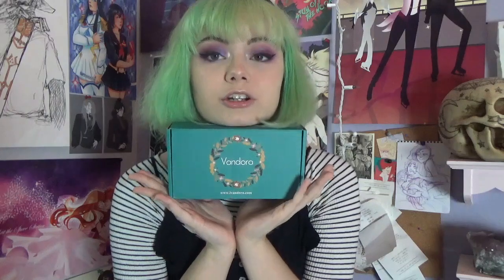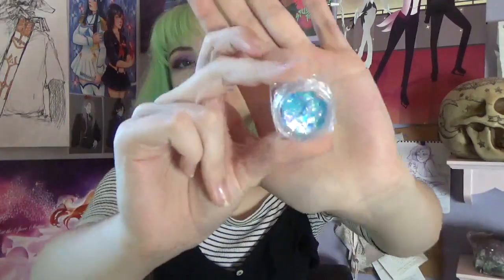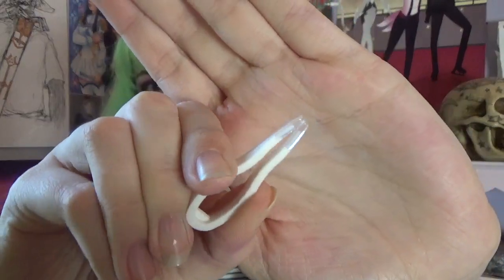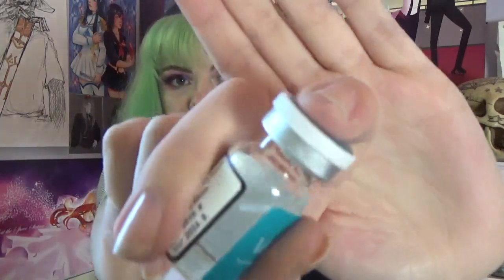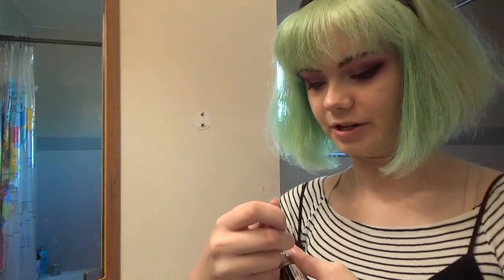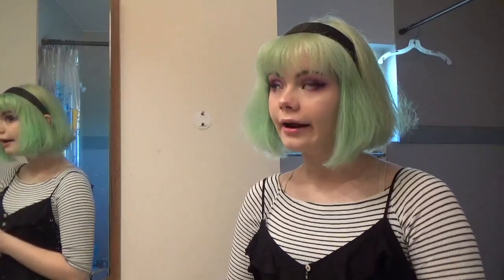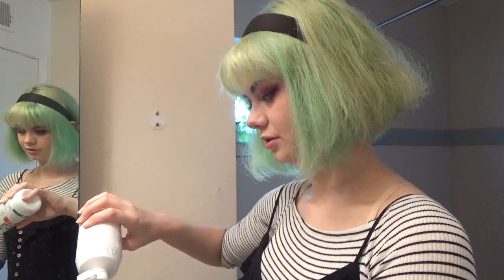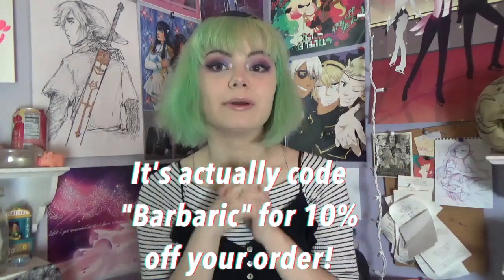Cosplaying with Colored Contacts I Cosplay Journey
Since I've been known to wear contacts a lot in my cosplays so I decided to answer some of the most frequently asked questions about them!

My Etsy (Where I take comissions!)